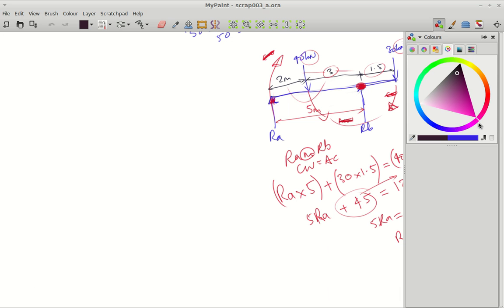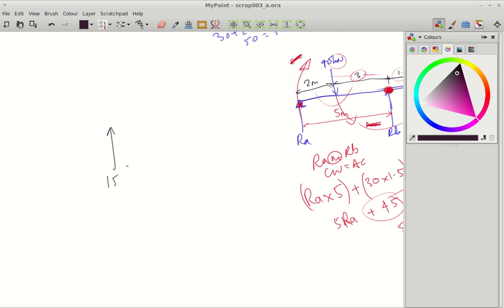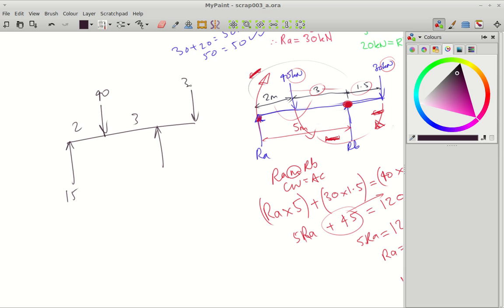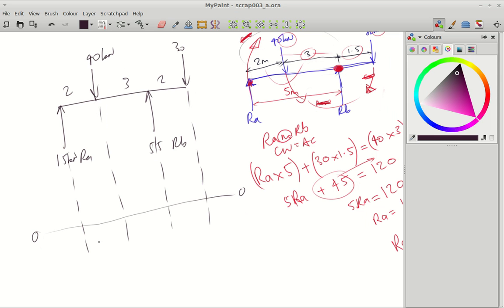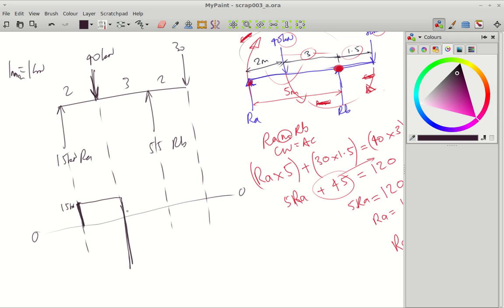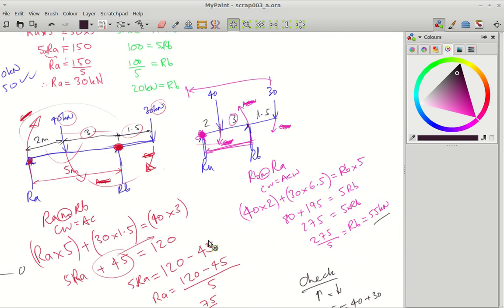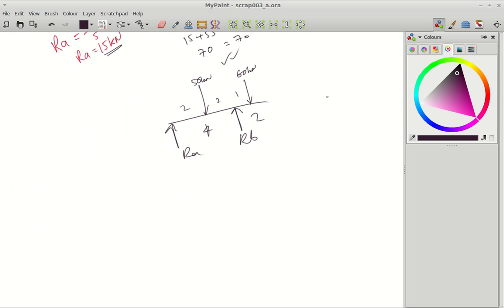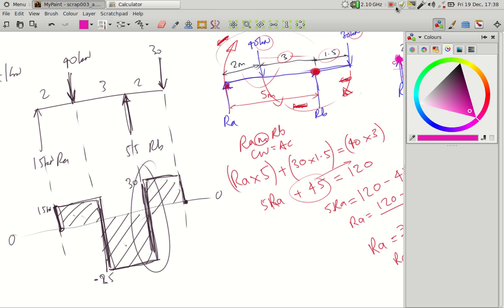3/7 Shear Force Diagram SFD (Point Loads) Structural Mechanics, Construction Engineering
Create a SFD for a beam with applied point loads.